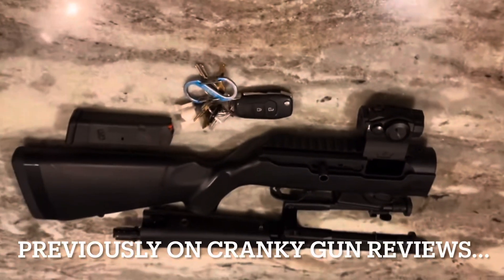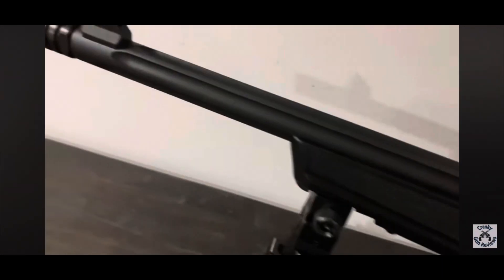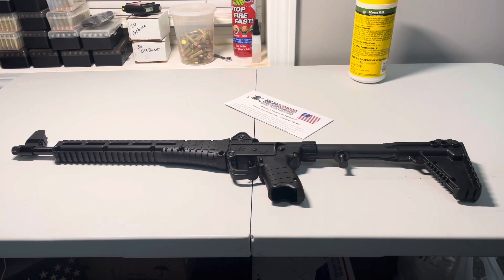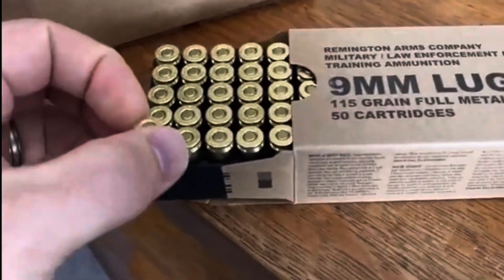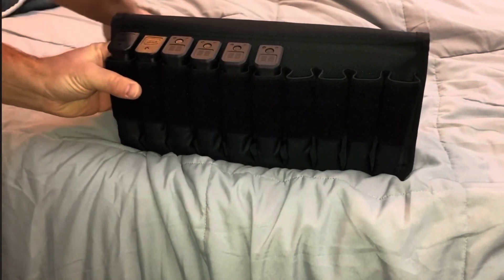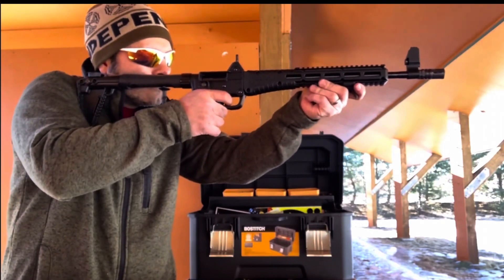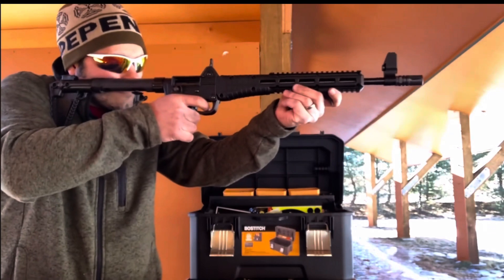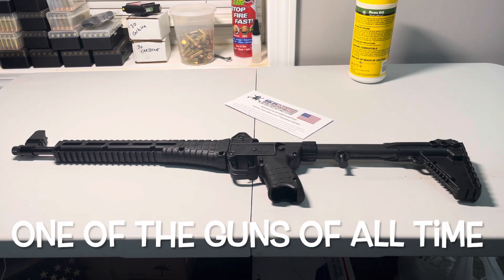I’m a glutton for punishment. Why did I want a Kel Tec Sub2000 again? Unfinished business. Curiosity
Bought another Kel Tec Sub 2000- Kel Tec has a $100 rebate right now (December 2023) and I had unfinished business with my other one…

I always wondered how much better I could make the Sub2000… the MCARBO upgrades make a huge difference in how the gun works. I put in an Aluminum curved trigger, aluminum takedown lever (which makes lockup rock solid), Rapid Deployment Lever, steel screw kit, extended mag release, recoil spring/bolt buffer, stainless feed ramp, and extended charging handle.

All of these upgrades make a huge difference. I always wanted to try a red dot on a quick release rail for this, so it can still fold. I have some good ideas for that, also though about a foam sleeve from an AR pistol for the buffer tube on this guy as well.

Even though it’s kind of a cheesy dumb gun, I love the idea of the gun, and they’re reliable, and decent to 50 yards. Accuracy is not as good as the the Ruger PC Carbine, but I’m trying to make it as good a shooter as I can.